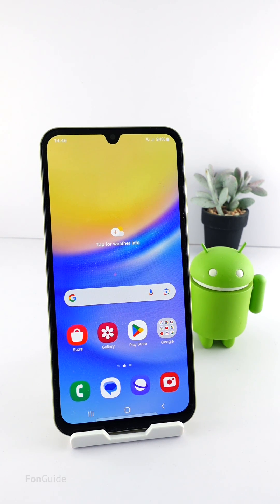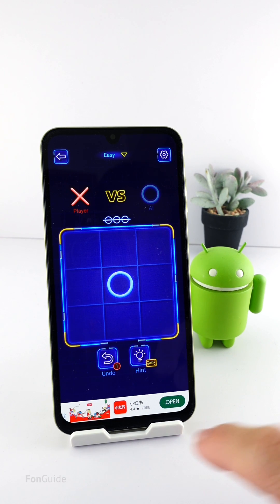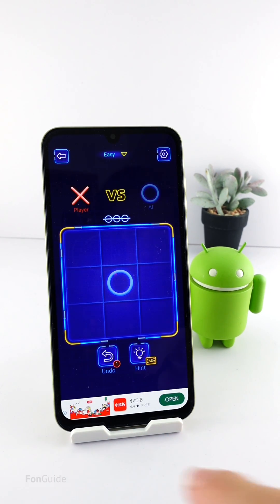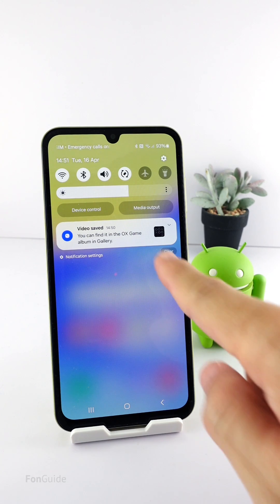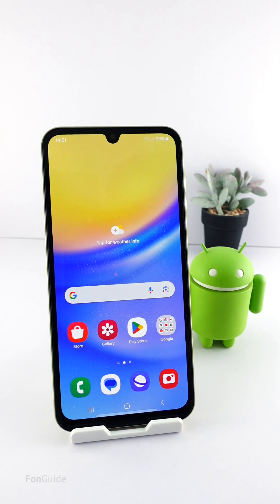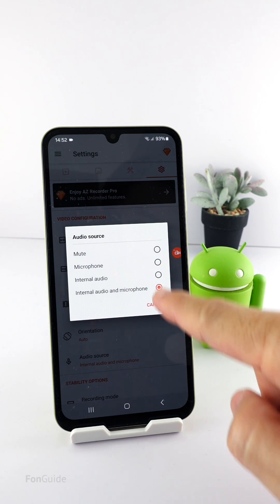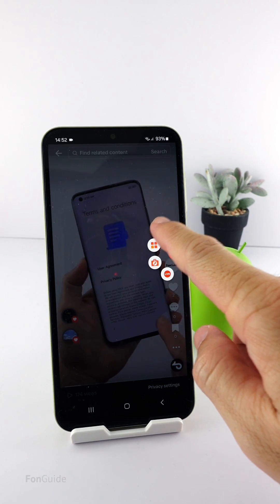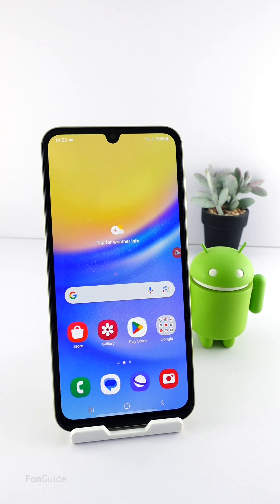How to screen record on the Galaxy A15 5G?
In this video, you will find out the ways to record the Samsung Galaxy A15 5G screen.

Q&A (English):
Does the Galaxy A15 5G has built-in screen recorder?

Q&A (Chinese):
Galaxy A15 5G有内置录屏功能吗？

Other links:
Samsung Galaxy phone Q&A (English)